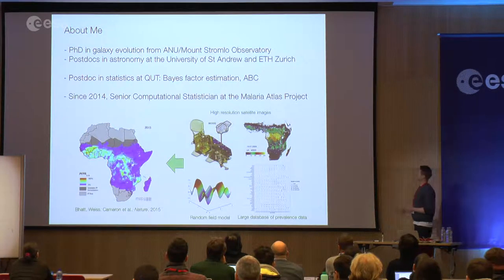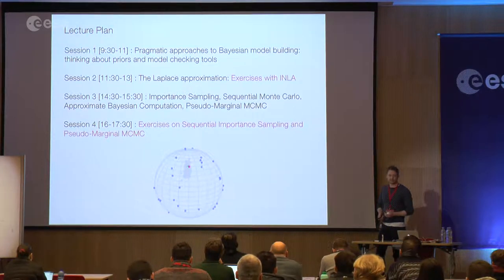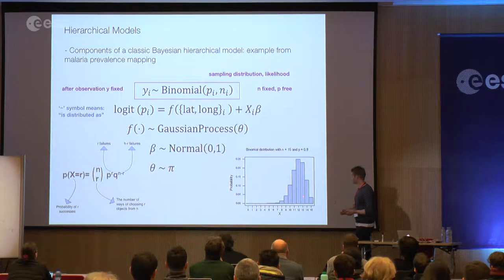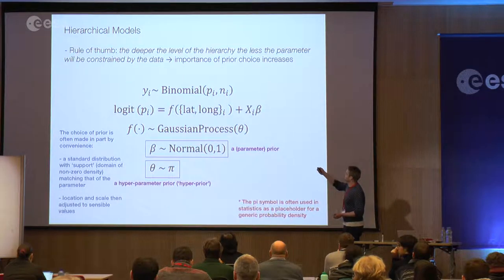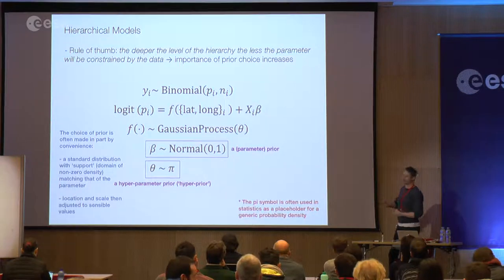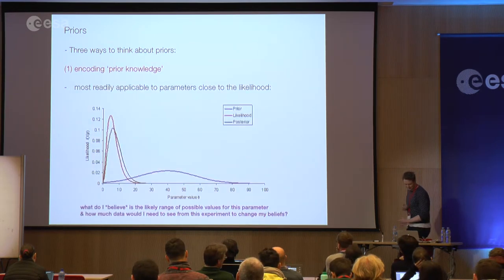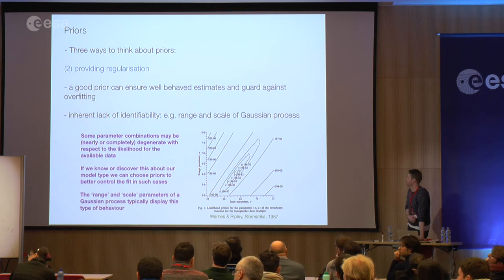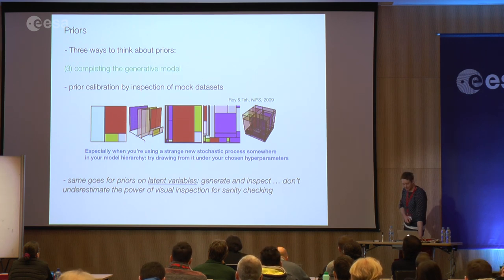EDAS 2017 - Day 3 - Ewan Cameron - part 1